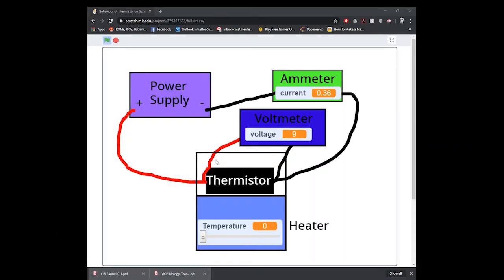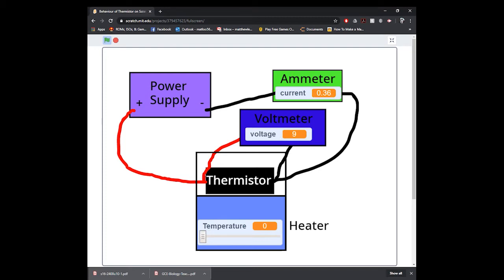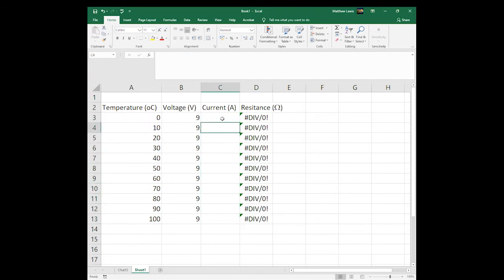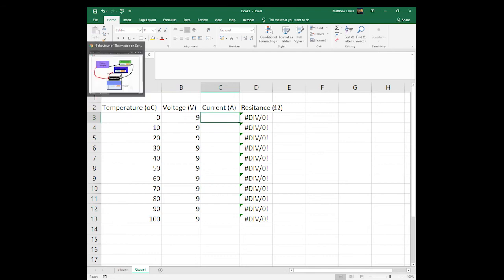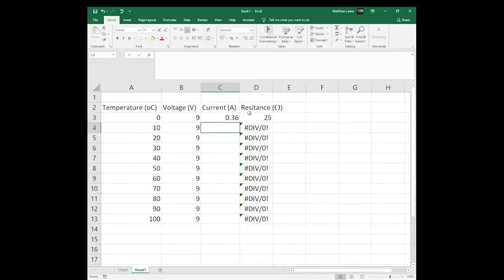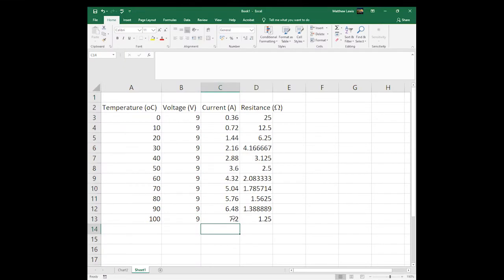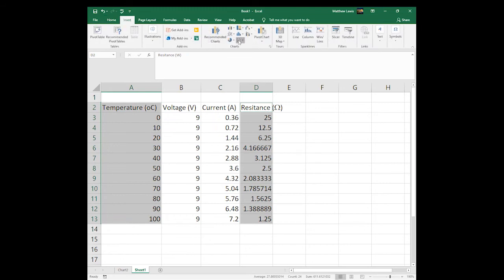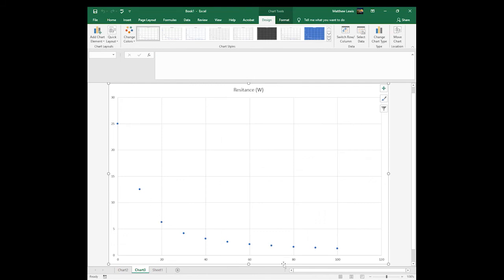Investigating the Behaviour of a Thermistor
A video describing how to use a scratch simulation to investigate how temperature affects the resistance of a thermistor.